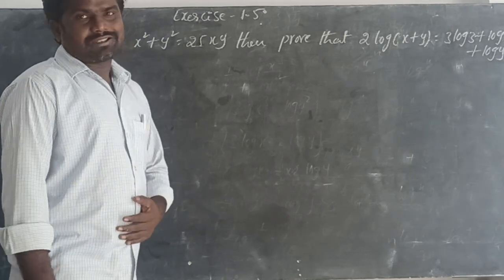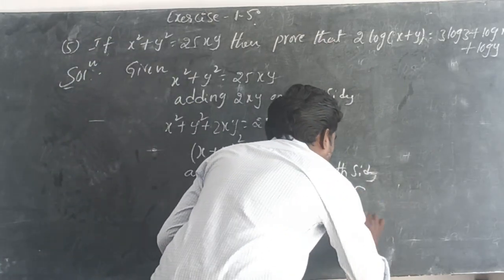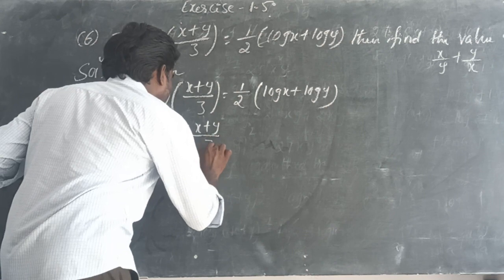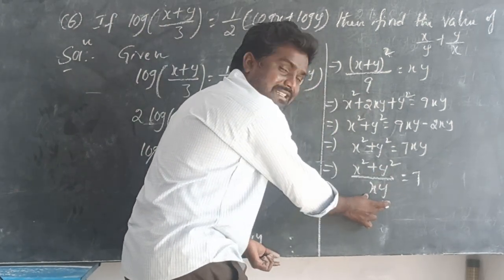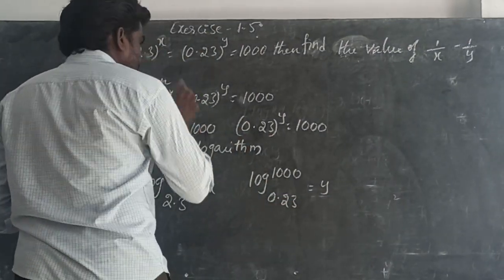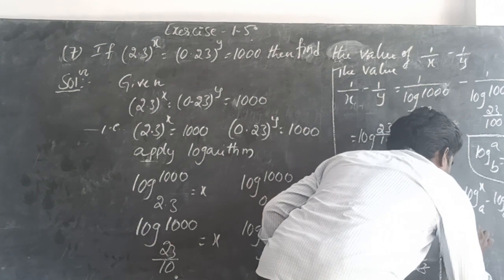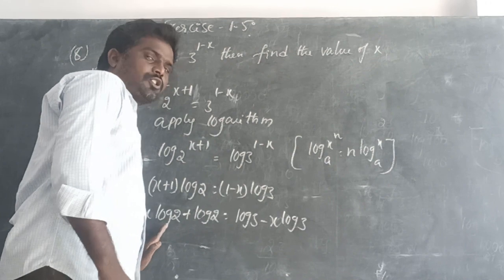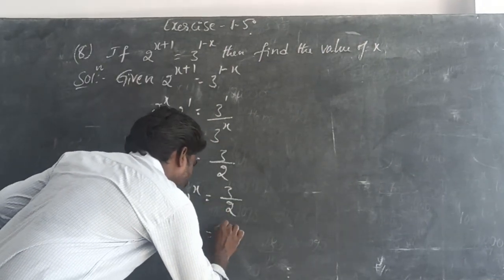10TH CLASS IMPORTANT EIGHT MARKS QUESTIONS IN REAL NUMBERS@BALASIRMATHSCLASS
RealNumbers class10
10thclass realnumbers exercise 1.5 Questions 5,6,7 and 8
class10th realnumbers exercise 1.5 questions 5,6,7 and 8
classXth RealNumbers exercise 1.5 questions 5,6,7 and 8
realnumbers class10 SSC exercise 1.5
realnumbers class10 exercise 1.5 5th sum
realnumbers class10 exercise 1.5 6th sum
realnumbers class10 exercise 1.5 7th sum
class10th maths chapter 1 realnumbers exercise 1.5
realnumbers exercise 1.5 logarithms
rdtcet
aprjc
exampreparation
education